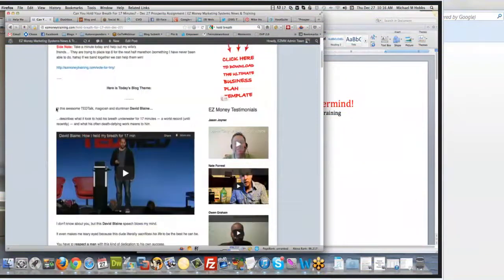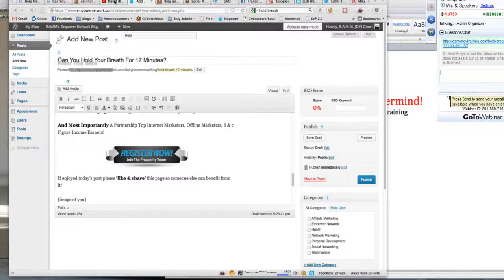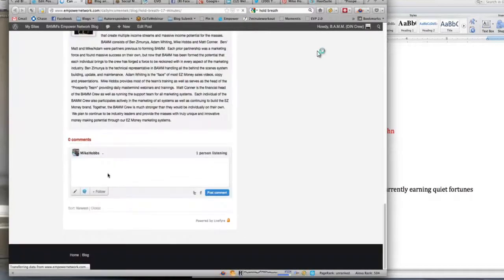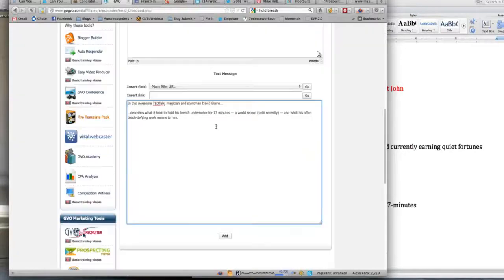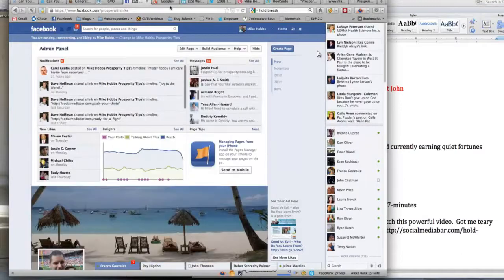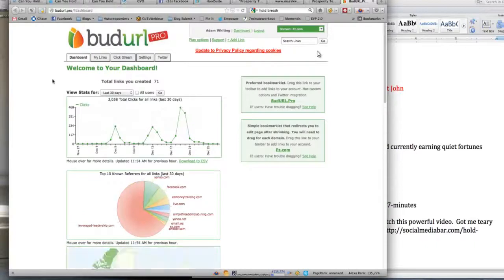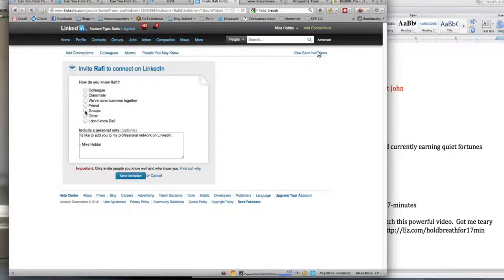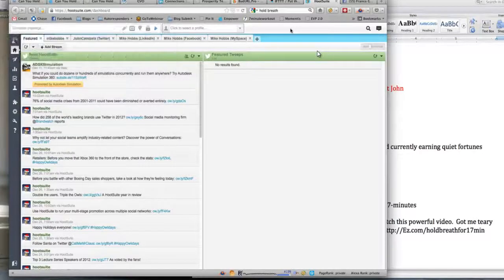The Complete Step By Step Guide copy,paste And Distribute A Blogpost 1